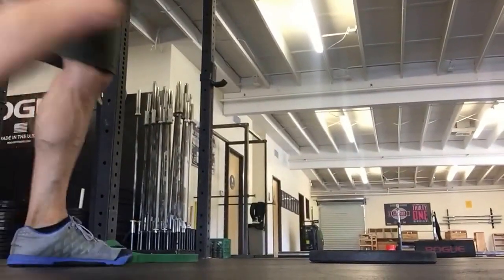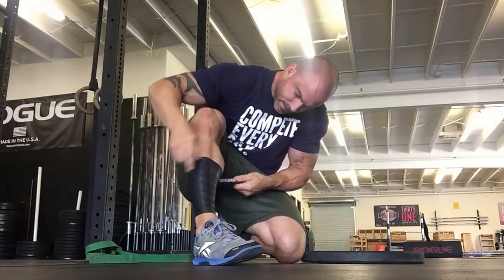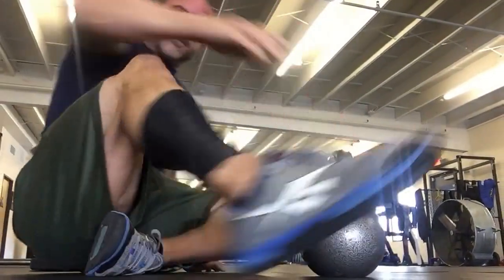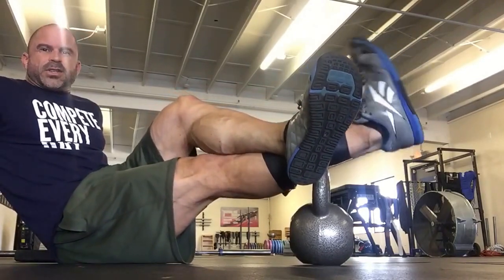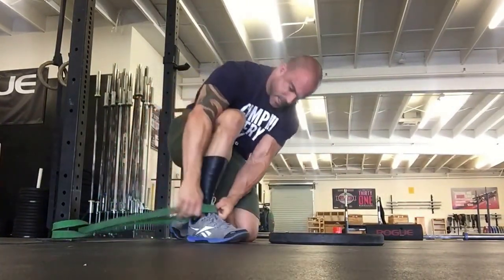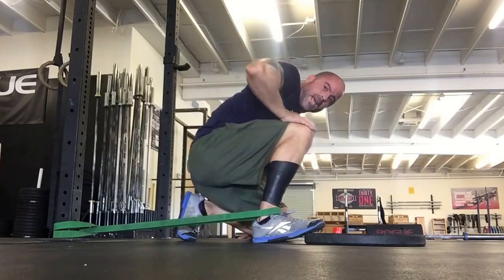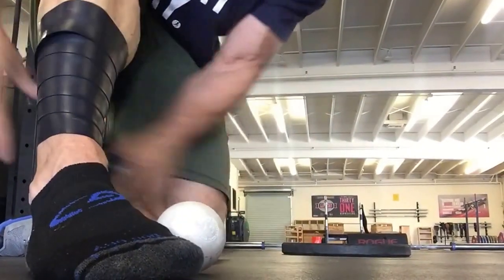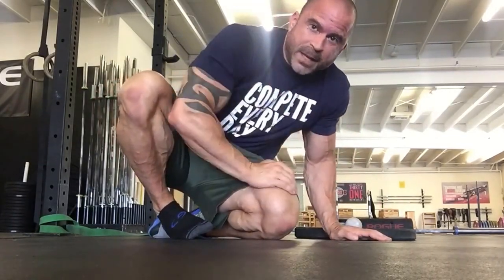Shoulder Mobility TEST and How to Fix Those Aching Shoulders | Trevor Bachmeyer | SmashweRx